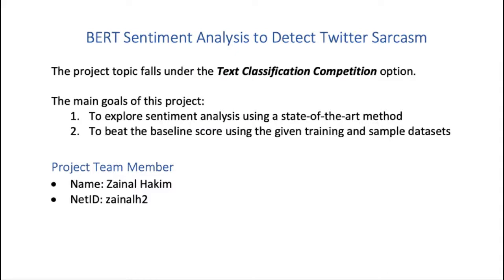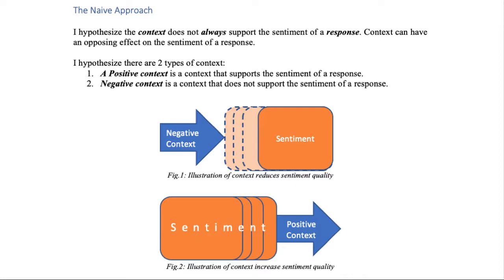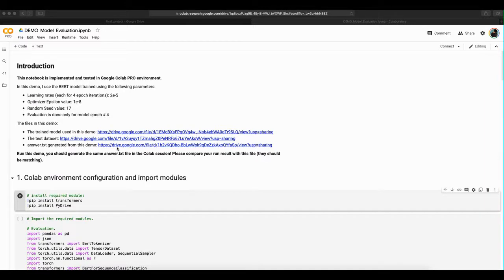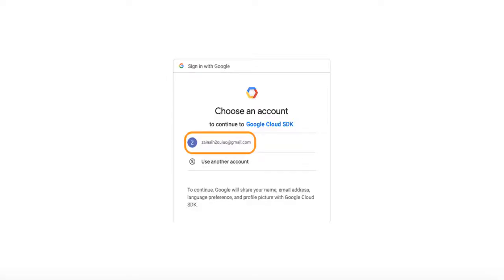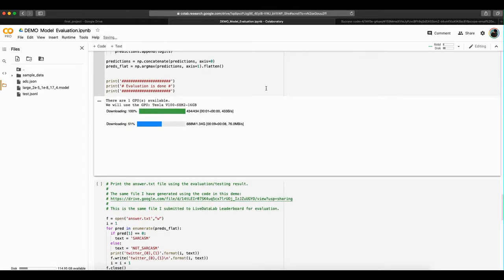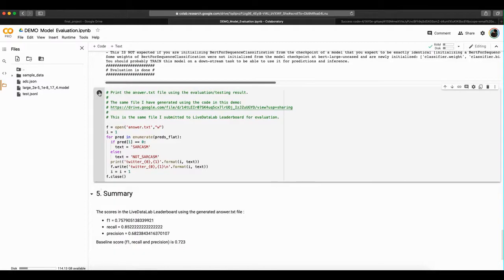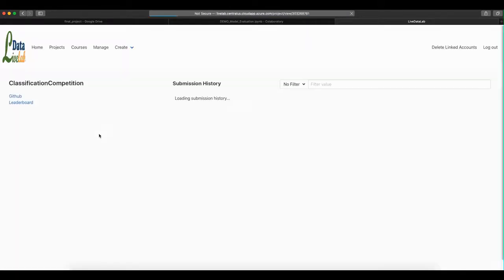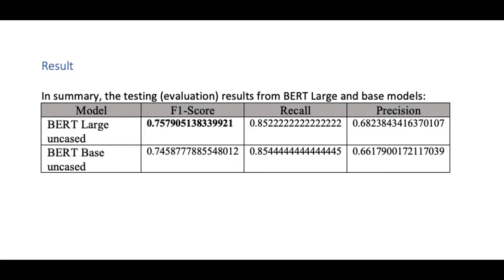CS410 Final Project - BERT Sentiment Analysis